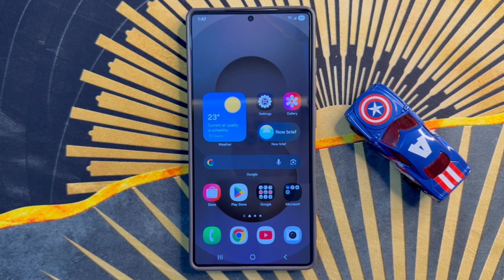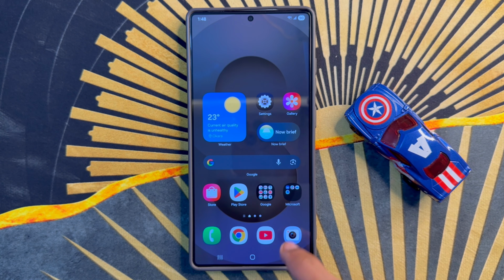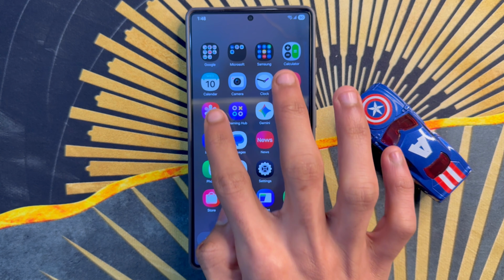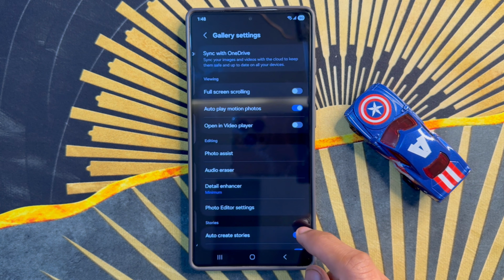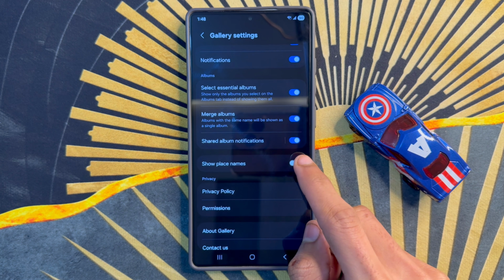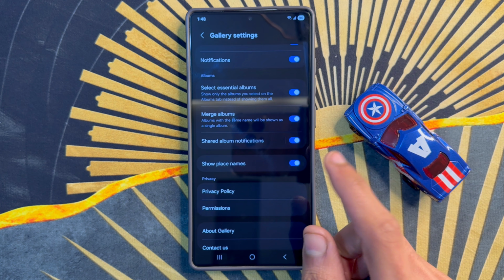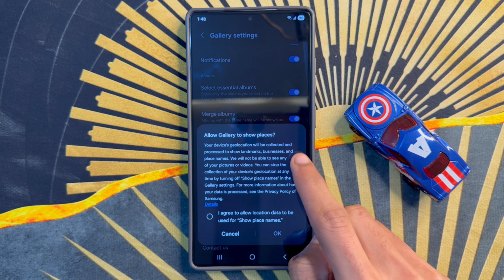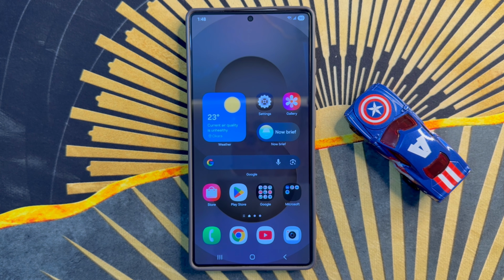How to Turn On/Off Picture Gallery Show Place Names Samsung Galaxy S26 Ultra